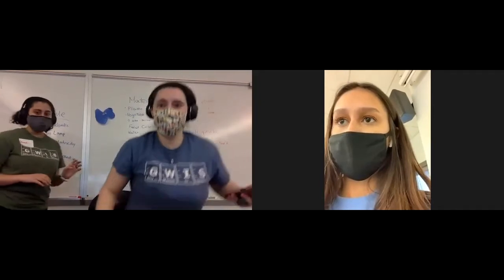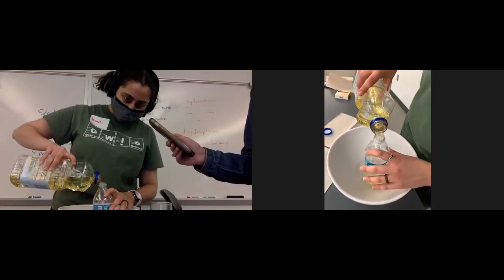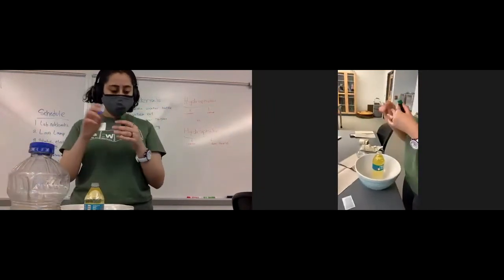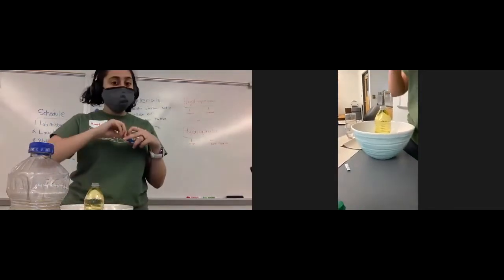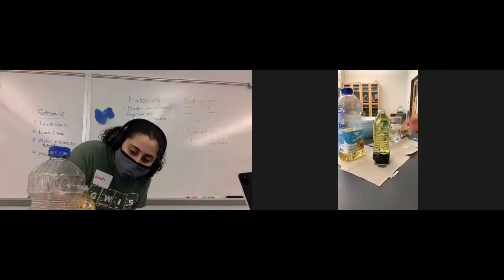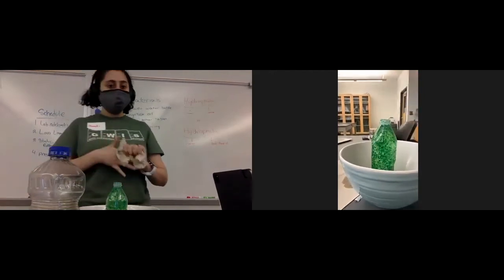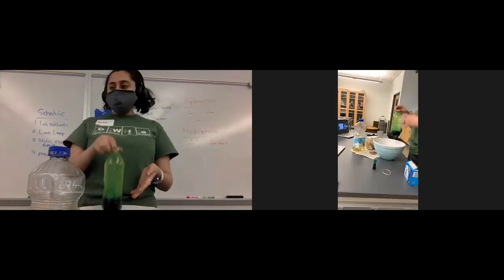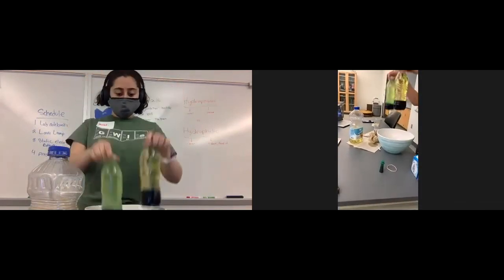Lava Lamp lab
This lab explores how hydrophobic liquids react with water!